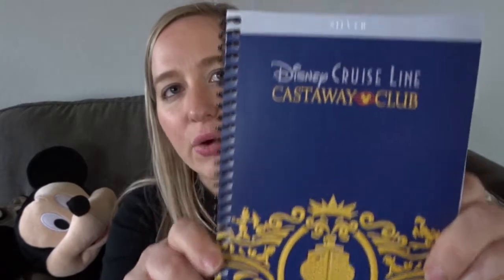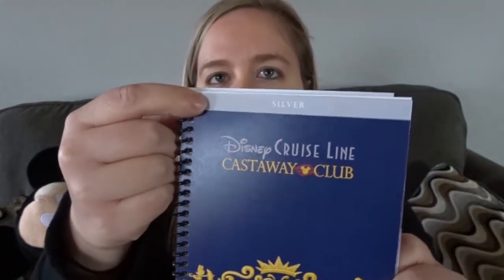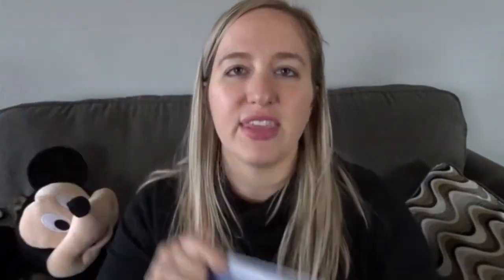Preparing for a Disney Cruise | Part 2 | Current and Past Cruises | Winter 2017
Hello!  I am Jessica, I am a happily married, SAHM of 1 child, Grace (1). We live in the Metro-Milwaukee, Wisconsin area. I have just begun sharing parts of my life as a wife and mother here on youtube.  Hope you enjoy!

Interested in Stitch Fix? Stitchfix.com/referral/7716350
Previous Stitch Fix Videos:

You will receive $10 off your first box if you use my link!